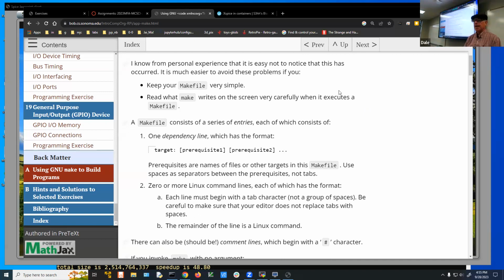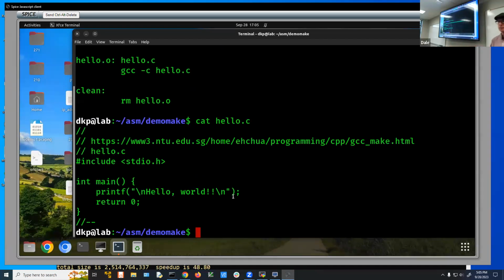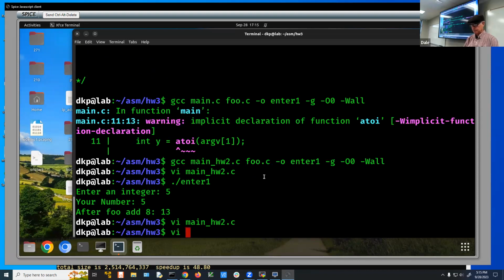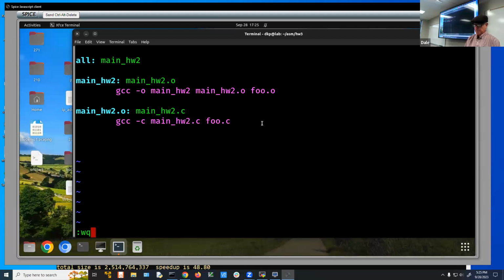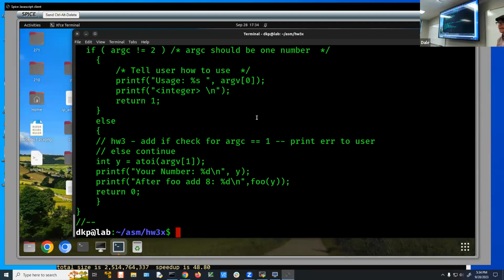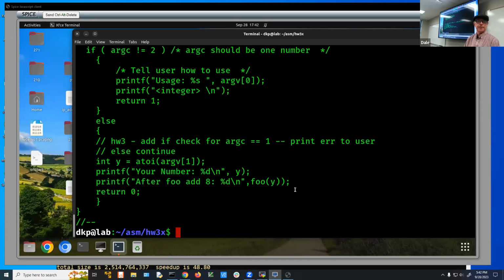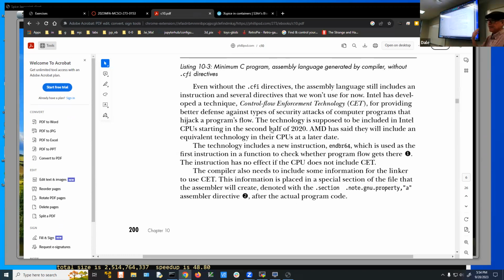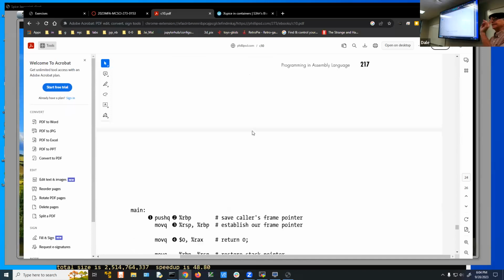20230928 CSCI 273